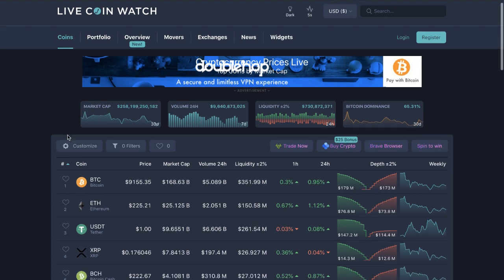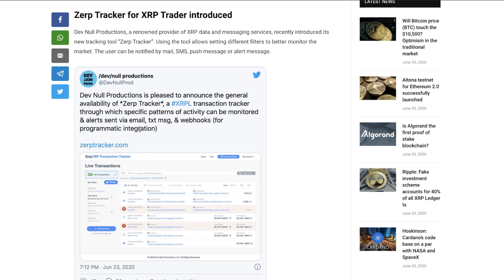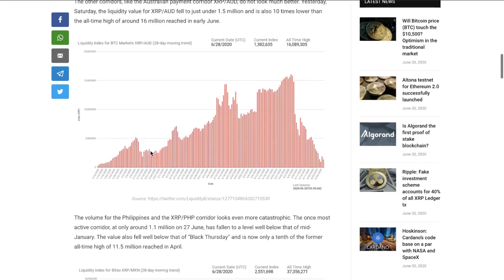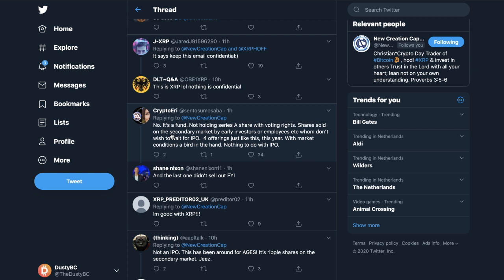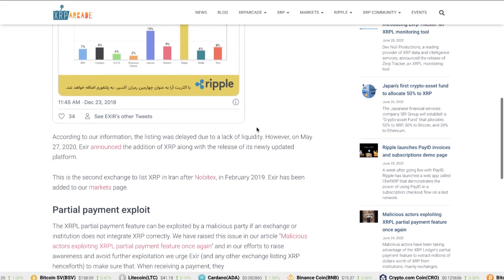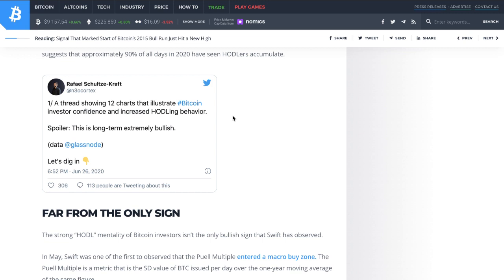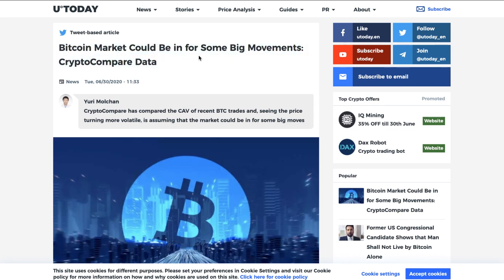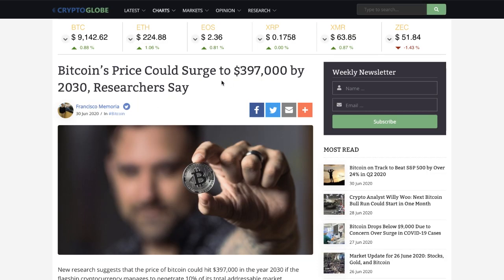Ripple XRP News: The XRP Jets Are Being Fueled As We Speak & Future $7.65 XRP Price Prediction?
I'm not a financial advisor. Anything said in this video should purely be taken as a funny opinion, of a young crypto investor who knows nothing about it. It should DEFINITELY not be taken as financial advice. I'm not sure any of the things I put my money in will actually do good, so don't ask me for advice, as I never reply to those types of questions. I have surely lost money in the past in various different investment methods.. So once more, none of this is advice, it's just my thoughts. The tweet in the video

XRP Ripple xRapid Do not trade on any exchange that prohibits trading from your geographical region